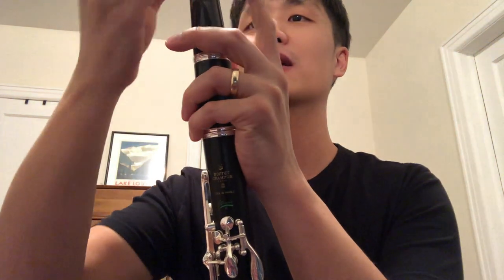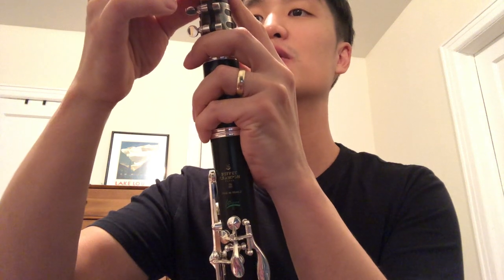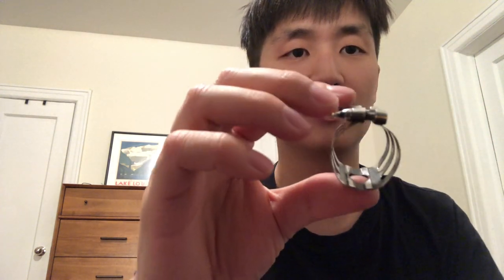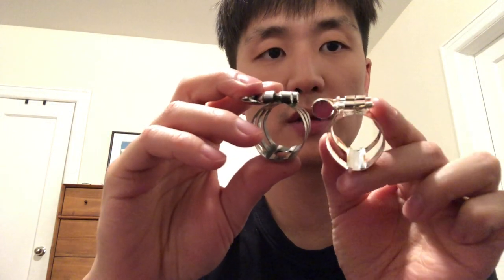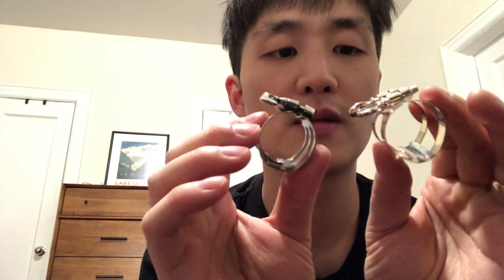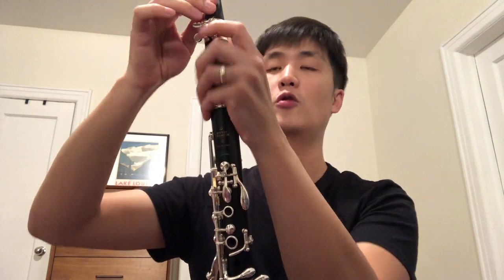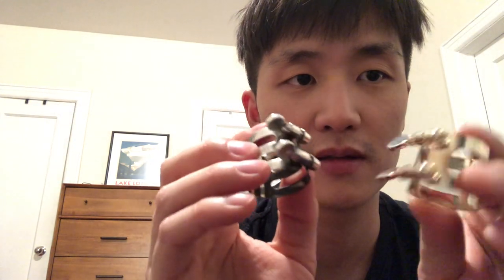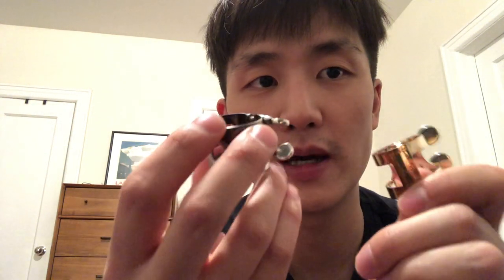Gear Review: Bonade Ligature vs Ishimori Ligature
Sorry I just bought a new mic and am getting used to it!